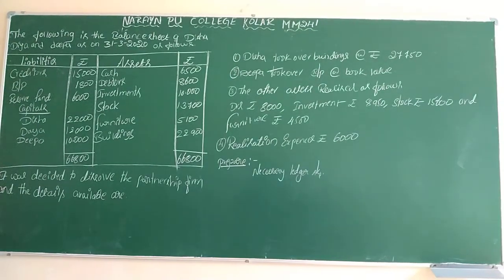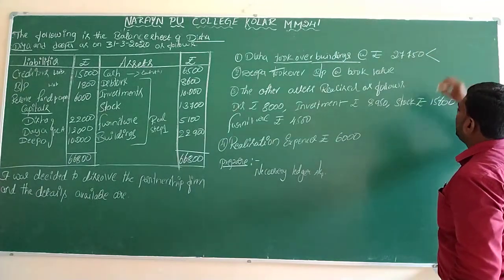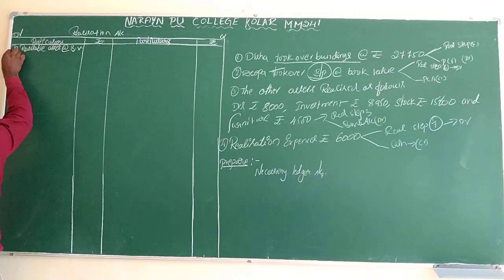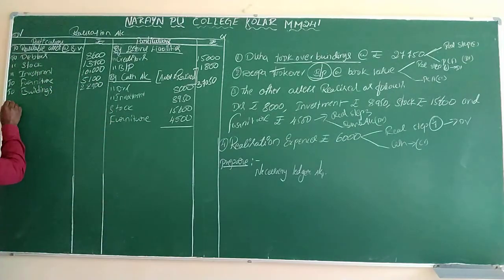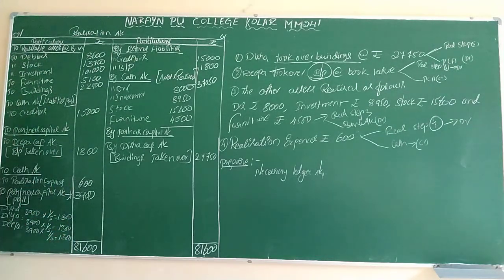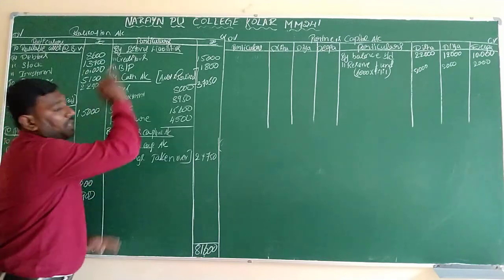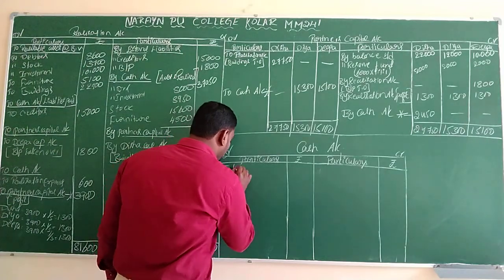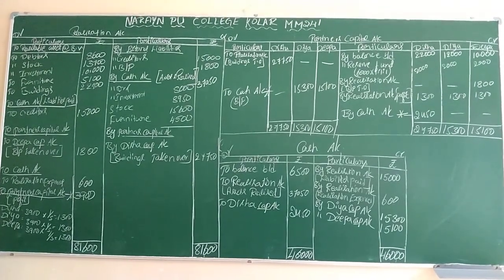2nd PUC - ACCOUNTANCY - DISSOLUTION OF PARTNERSHIP - 11